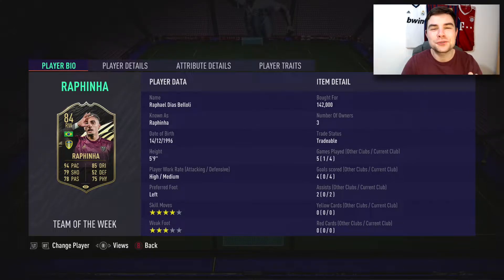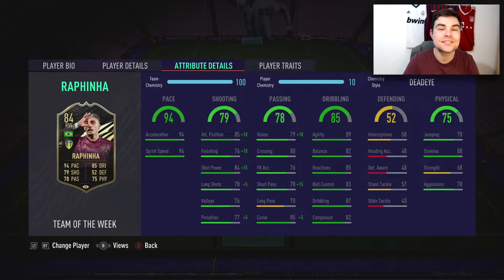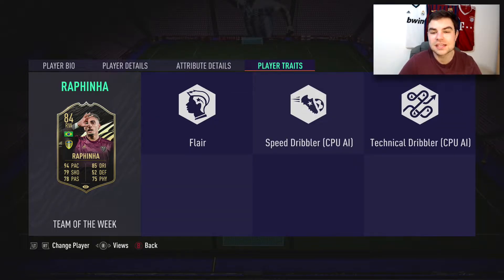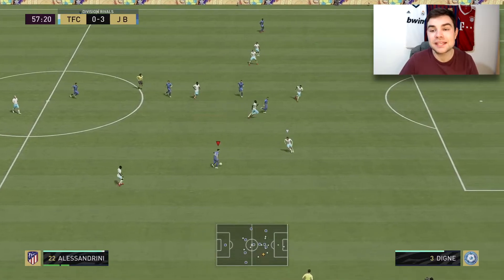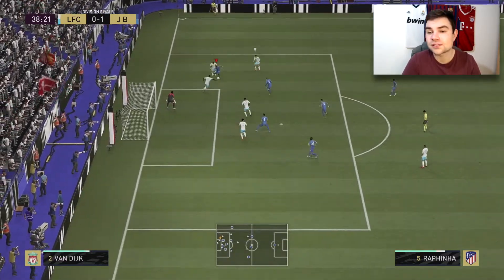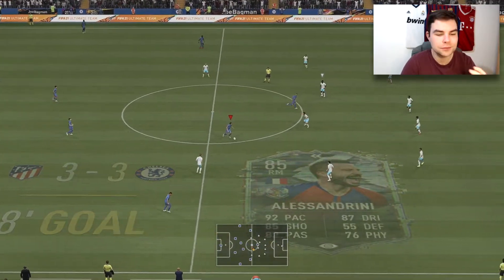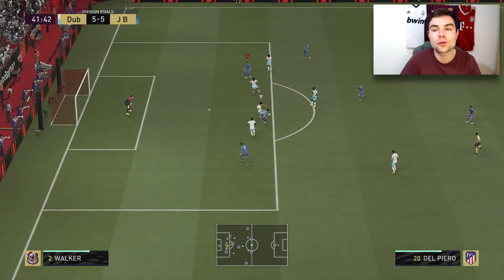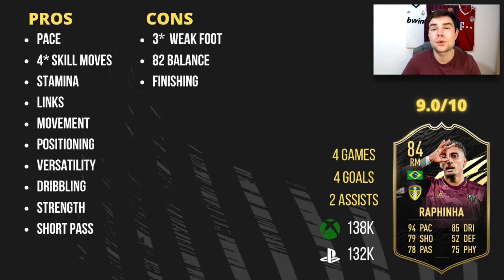OVERPOWERED? 84 INFORM RAPHINHA PLAYER REVIEW! FIFA 21 Ultimate Team